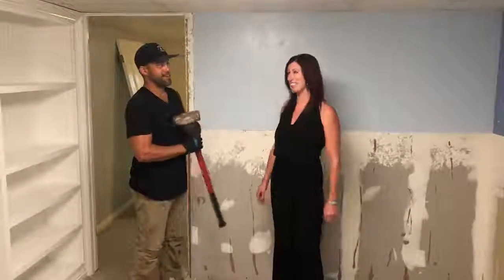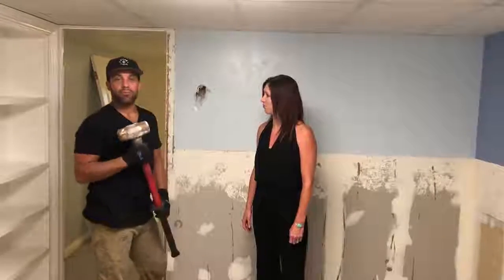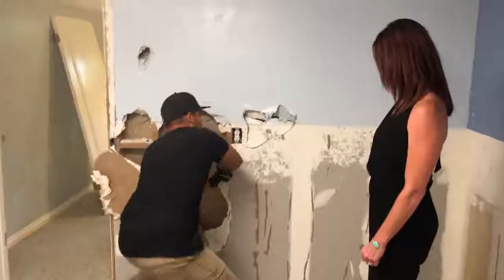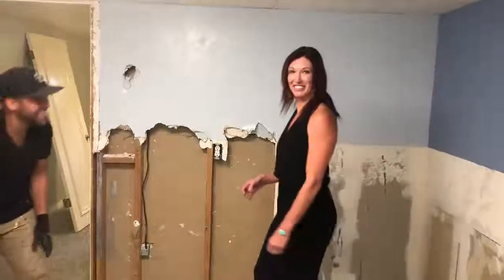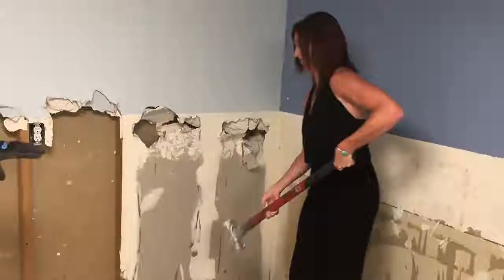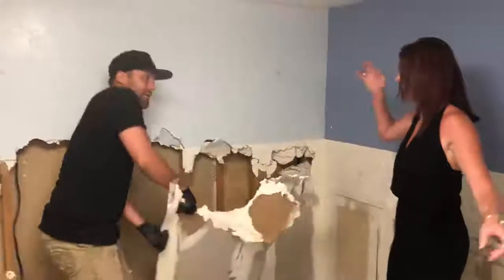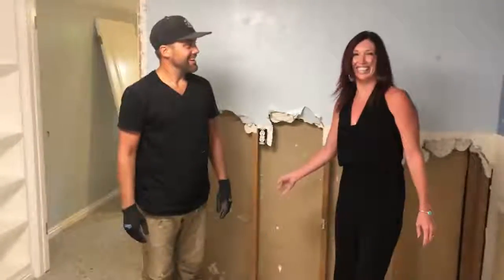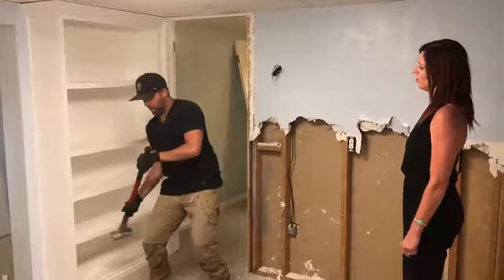Sledge Hammer Day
The Sweetie's are Back! This time High Heels and Sledge Hammers! Sweetie Aaron Sauvage. teaching Tara Paras To Take It Down!...EEK!